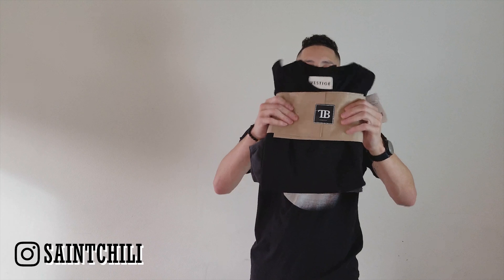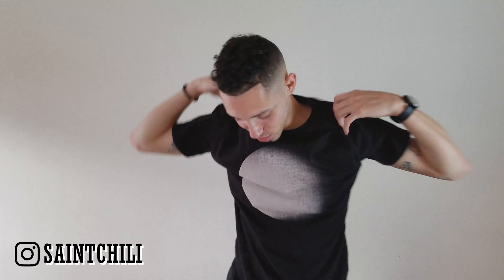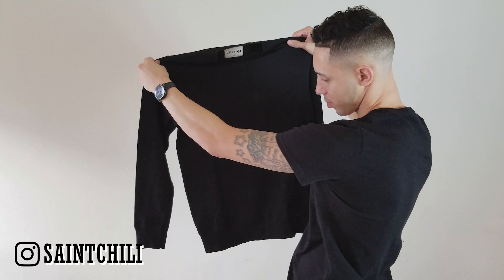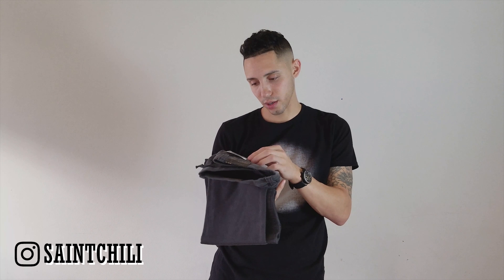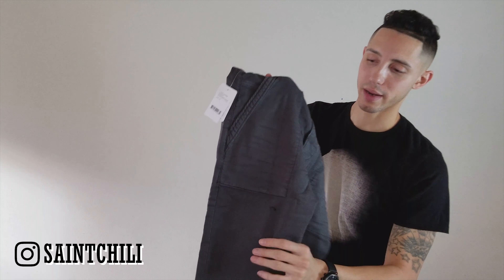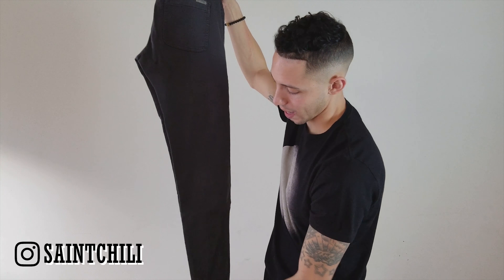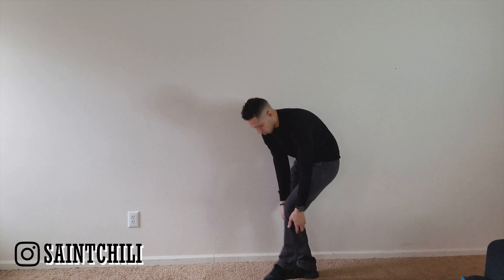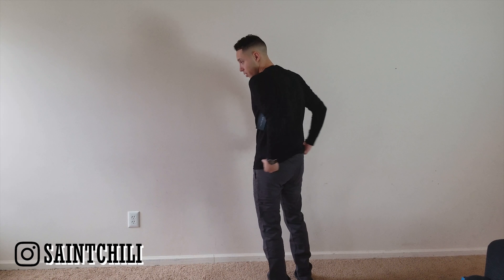Trendy Butler Review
This trendy butler unboxing is for December 2017. Trendy butler delivers again with this great crew neck sweater by Vestige. The pants are great quality and just need to be altered slightly.

Trendy Butler is one of the best men's subscription companies on the market.

For more men's fashion, online clothing, men's clothing, men's subscription box.

They say you get $150 plus a month in clothes for only $65. Now that is a cheap price. Online clothing made easy. See what this is about.

Create Your Style Profile
Complete your style profile to receive handpicked Trendy Butler selections from the brands you love.

Stylist Hand Picks Clothes
Whether it's a wardrobe upgrade or special occasion, Trendy Butler has you covered.

Receive Clothes
Now sit back and relax and let your clothing come to you!

Style With Class. Style With Personality. Style with Trendy Butler.

And just when you think it can’t get any better…
We have an array of exclusive menswear clothing from both well-known brands, and today's hottest newest designers.

Shipping Made Easy

It's simple: We will ship your monthly Trendy Butler Subscription Box to anywhere in the
Continental US for FREE. No kidding

Learn more ...
No Hassle Exchanges
Don’t love it? Return it to us for free. We mean it.